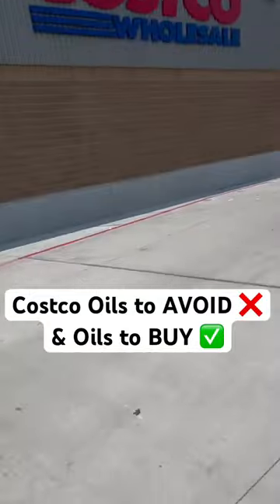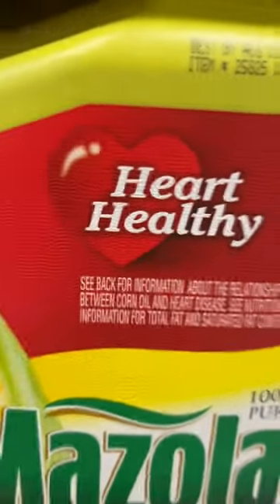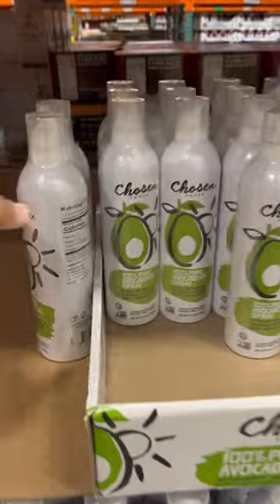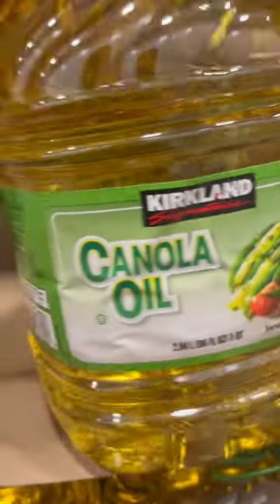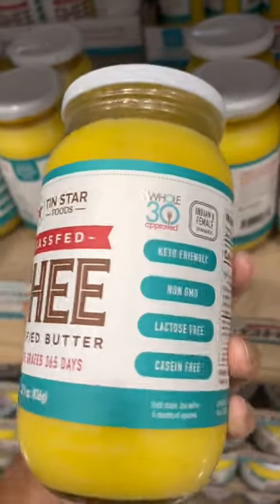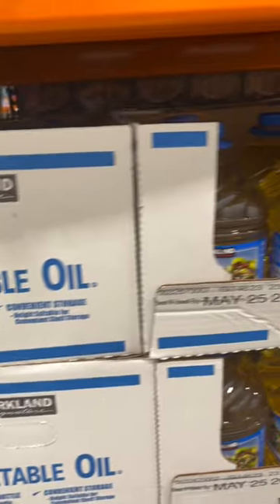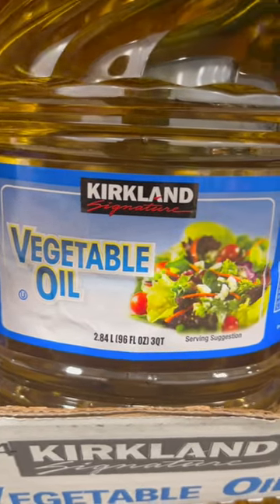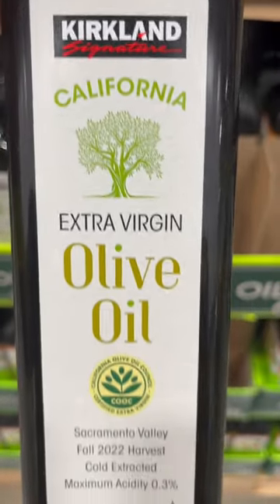Cooking Oils YOU Should AVOID ❌